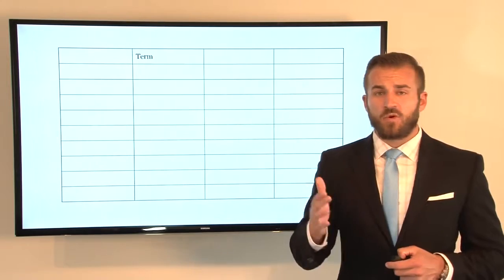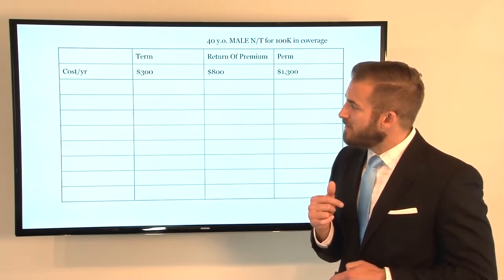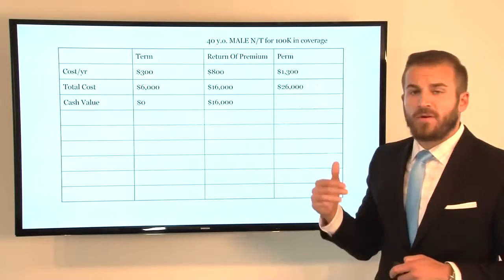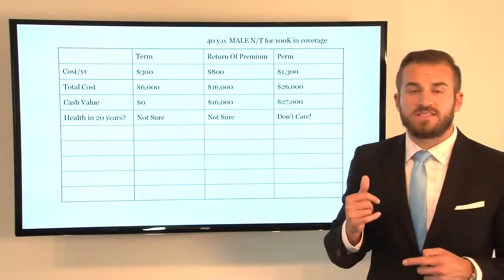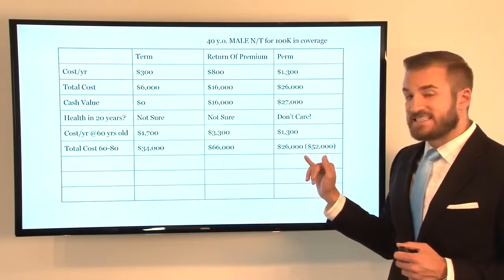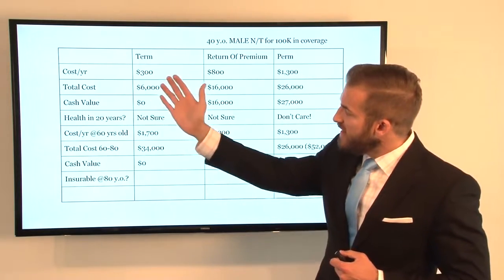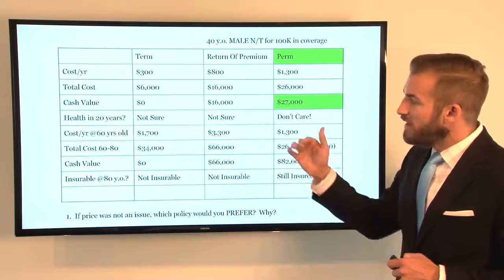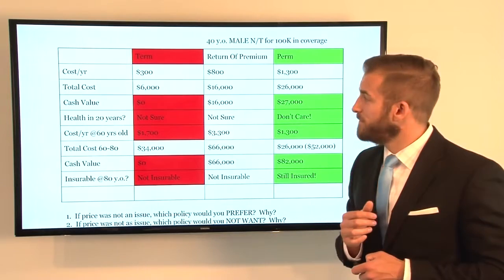How to Sell Life Insurance AMAZING!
Insurance is a means of protection from financial loss. It is a form of risk management primarily used to hedge against the risk of a contingent, uncertain loss.

An entity which provides insurance is known as an insurer, insurance company, or insurance carrier. A person or entity who buys insurance is known as an insured or policyholder. The insurance transaction involves the insured assuming a guaranteed and known relatively small loss in the form of payment to the insurer in exchange for the insurer's promise to compensate the insured in the event of a covered loss